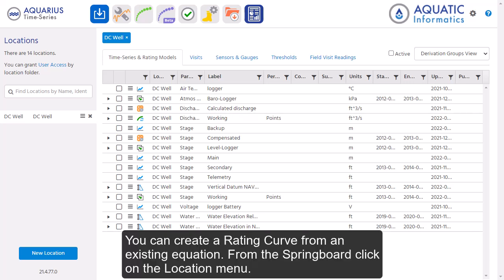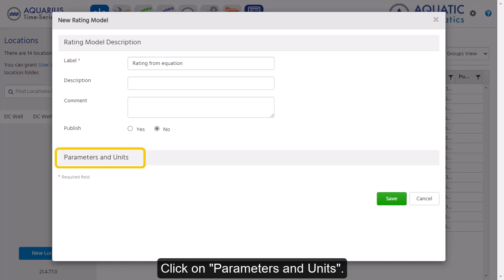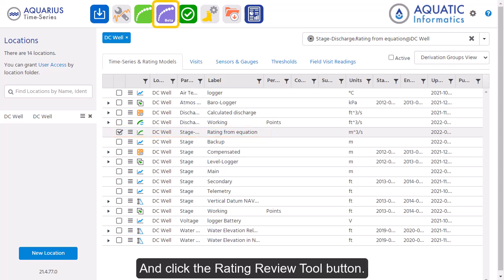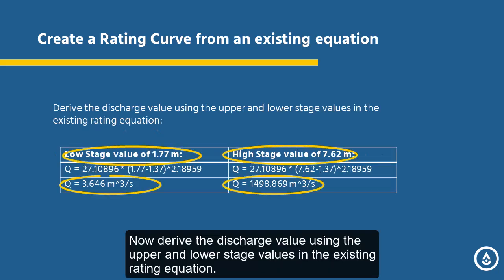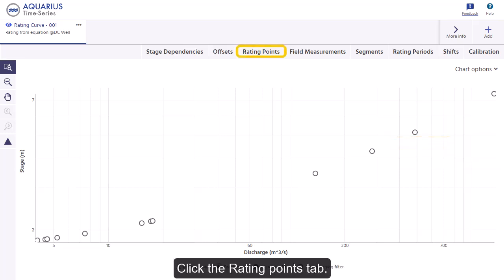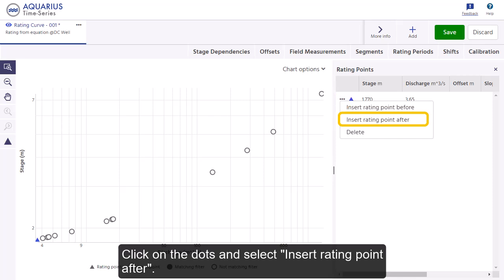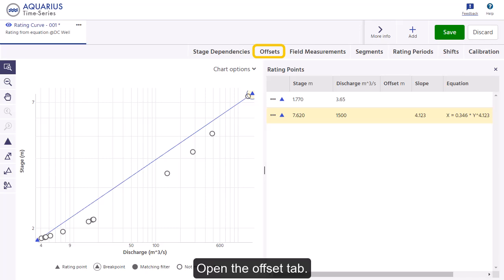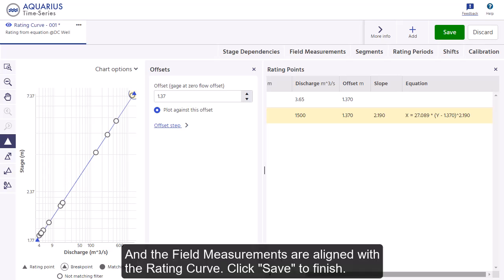Create a New Rating Curve From Existing Equation | Hydrology | Step-by-Step | Aquarius Time-Series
Want to learn more? Visit us at aquaticinformatics.com

This playlist will guide you through how to develop accurate and defensible rating curves

The software used in this video is an Aquatic Informatics solution called Aquarius

Learn more about best practices for rating curves

Get in touch with AQI directly about upgrading your process from spreadsheets or even pen and paper